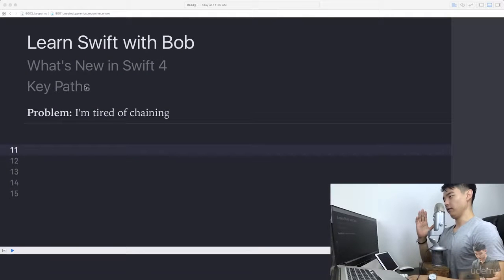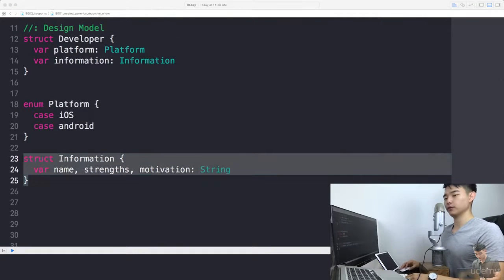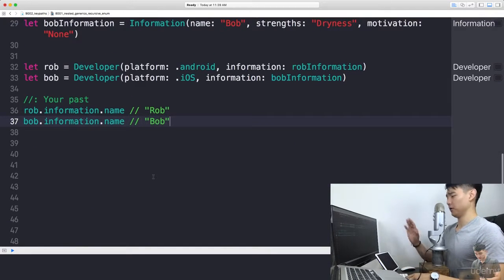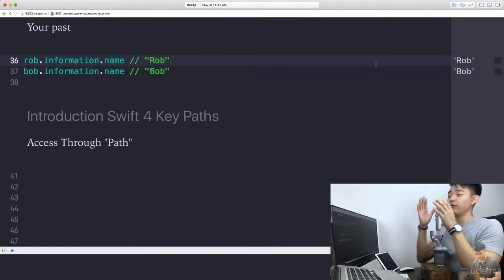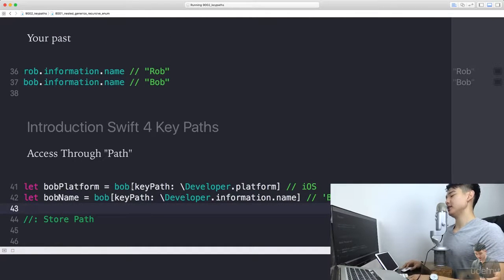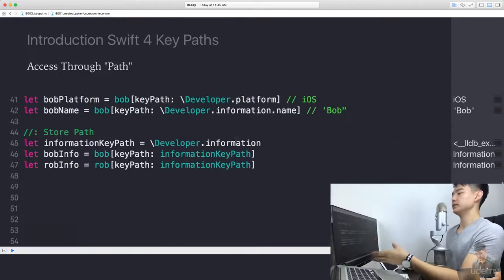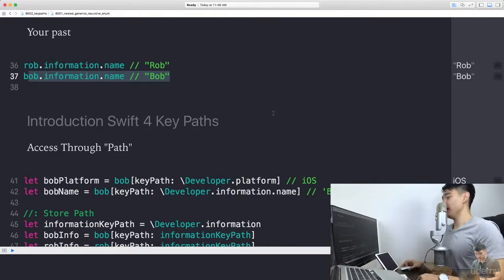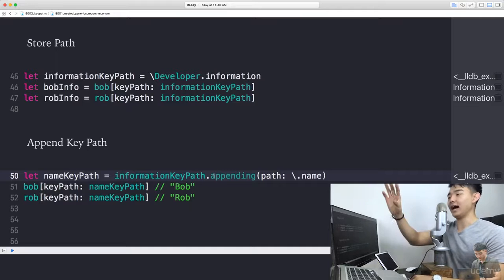071 Lesson 2 Keypaths